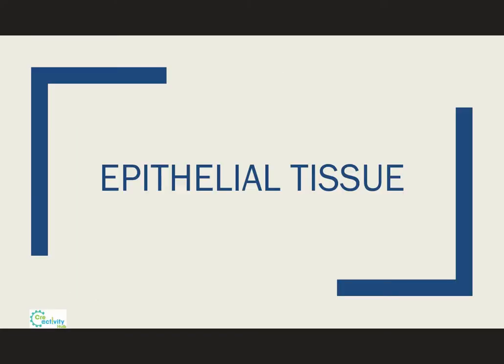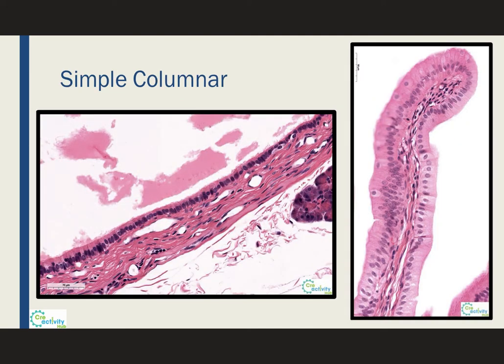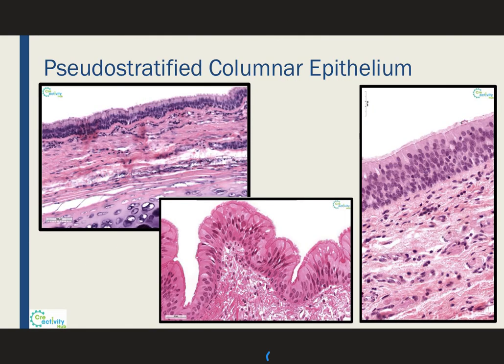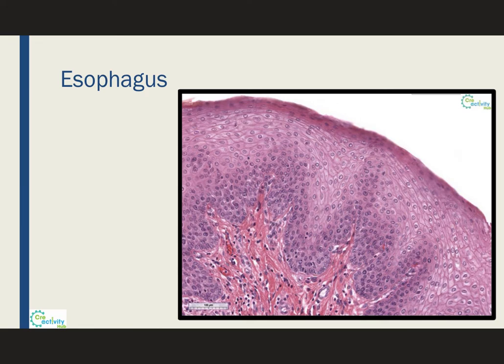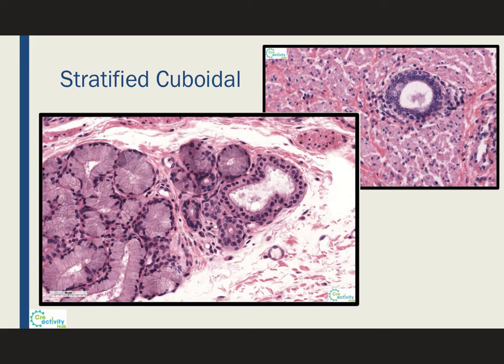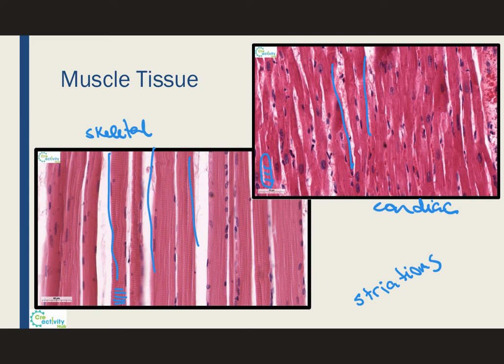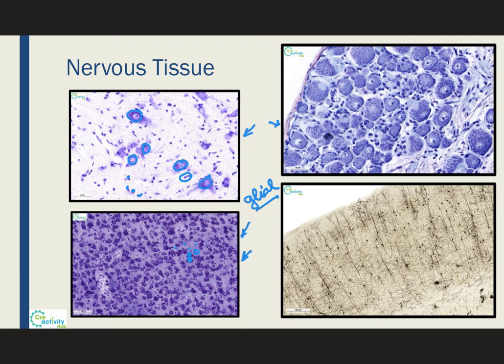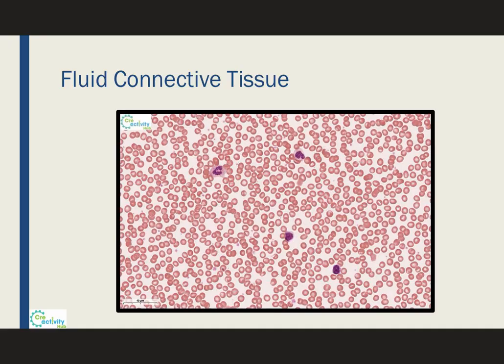Tissue Types Specimen